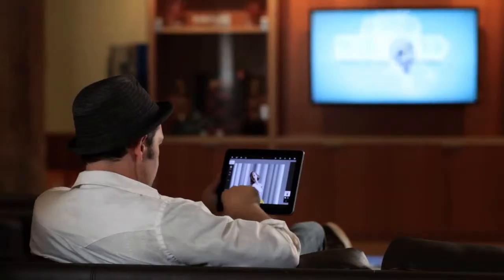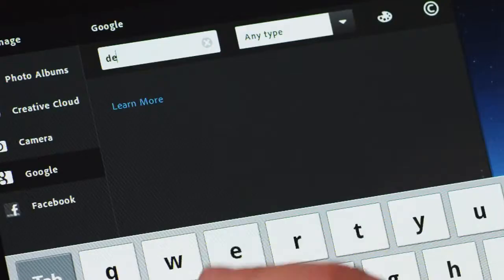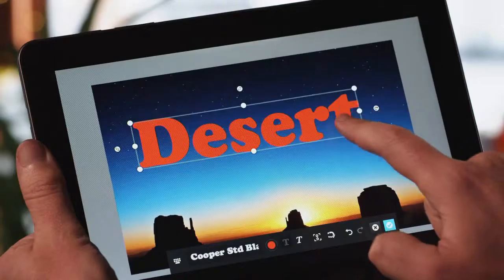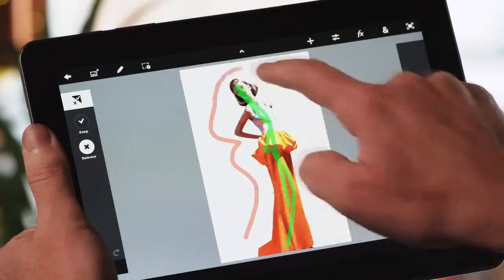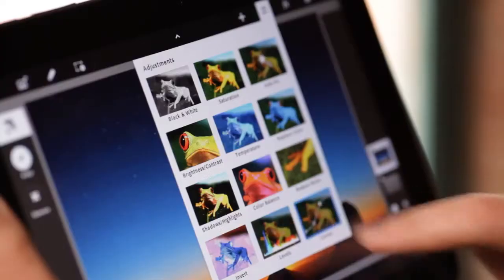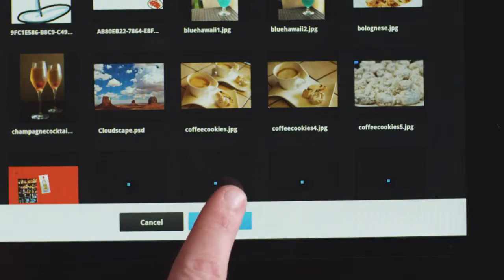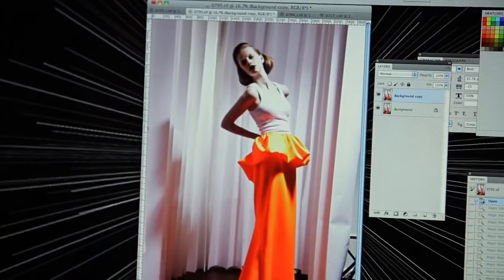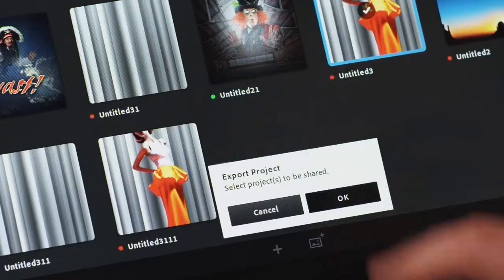Adobe Photoshop Touch - обзор программы для Android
Программа предназначена для обработки и редактирования фотографий.